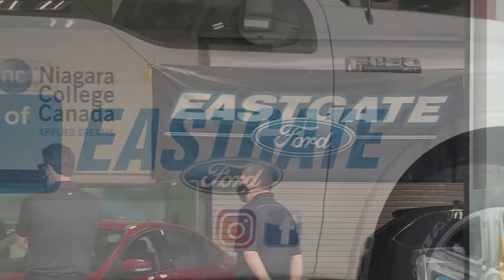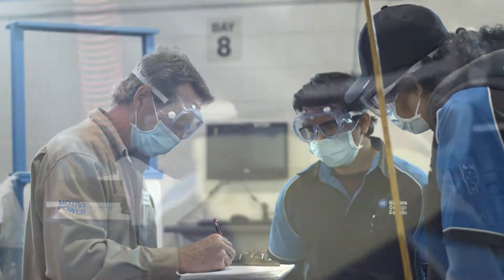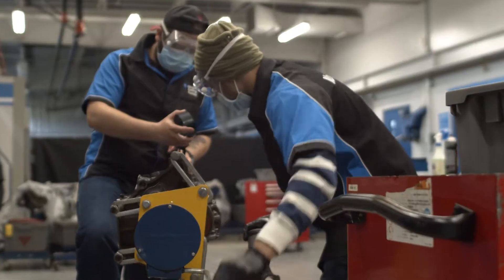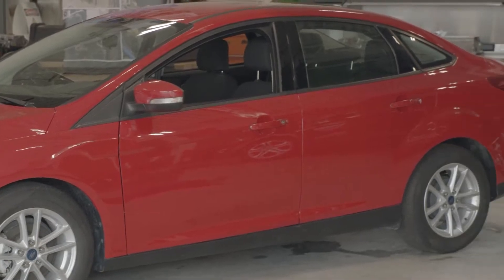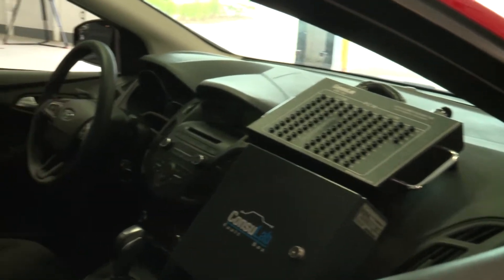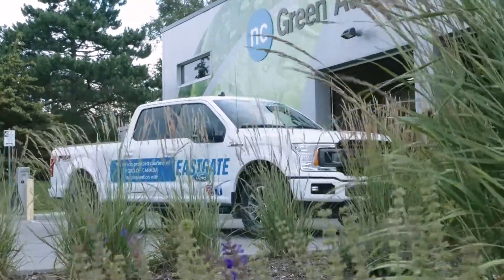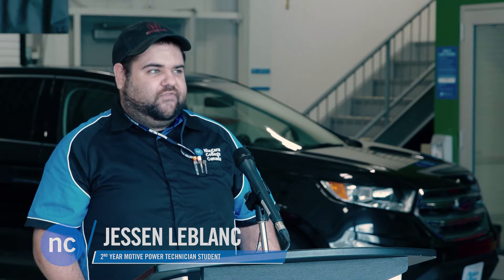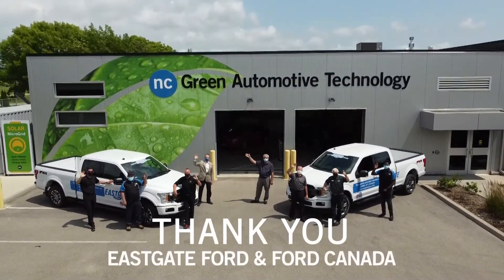Eastgate Ford donates two Ford F-150's to Niagara College's Motive Power program.